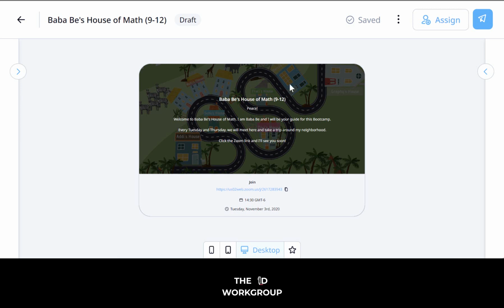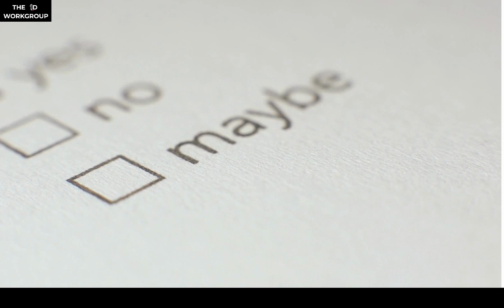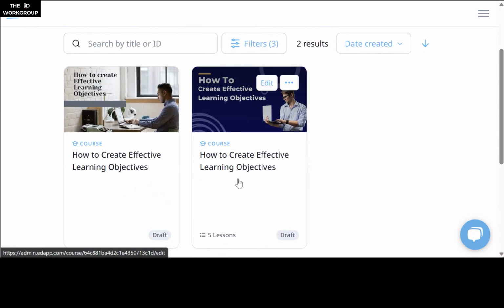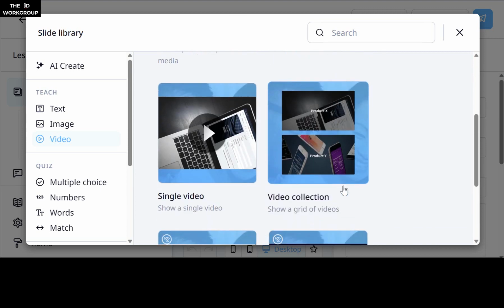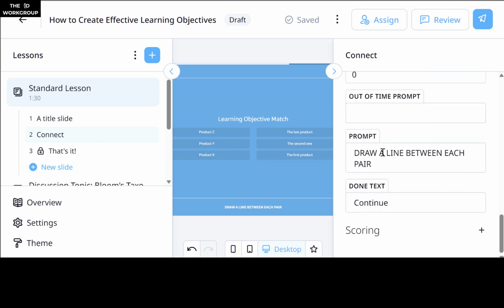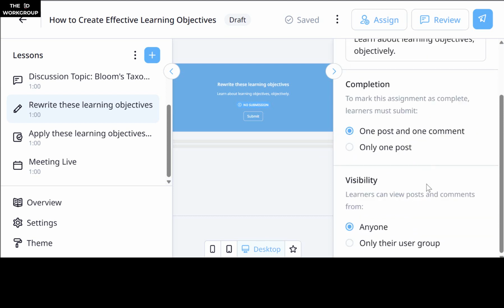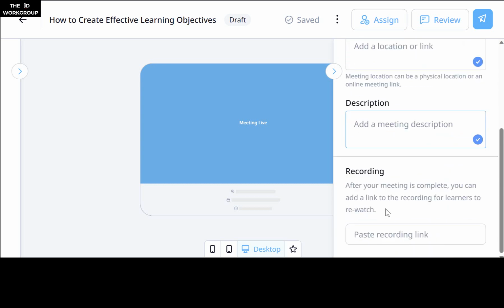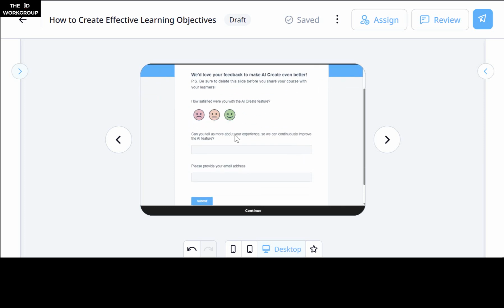Edapp Tutorial 2023 (Free AI enabled eLearning Authoring Tool) - Part 1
This video is part 1 in a series of videos is designed for you to level up your skills in an authoring tool called Edapp. The tool has many ready-made templates and is very high-tech, low learning curve and perfect for eLearning beginners to start creating engaging learning experiences for clients, employees, and learners in the free market. This is perfect for teachers transitioning to instructional design and all instructional designers in the field.

Timestamp:
00:00:00 - Introduction
00:00:28 – Quarius Learning
00:01:39 – My experience with Edapp
00:05:46 – Use Case
00:06:38 – Creating a Course
00:09:11 – Standard Lesson
00:15:48 – Discussion
00:17:28 – Assignment
00:18:48 – Practical lesson
00:21:03 – Live Meeting
00:21:59 – AI Lesson